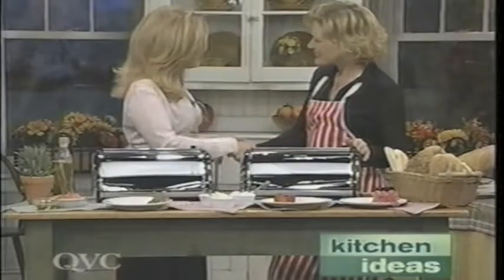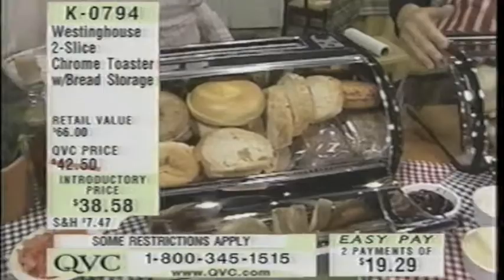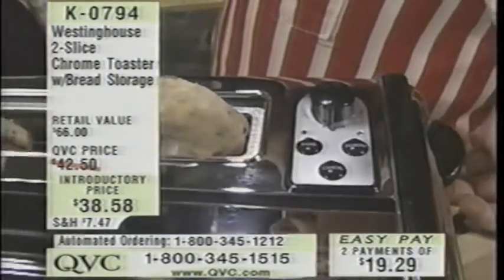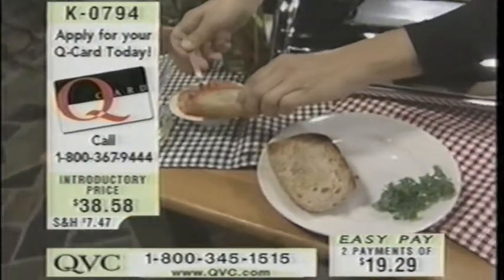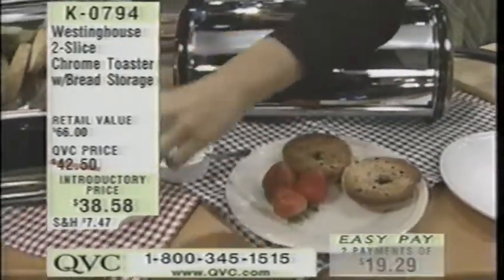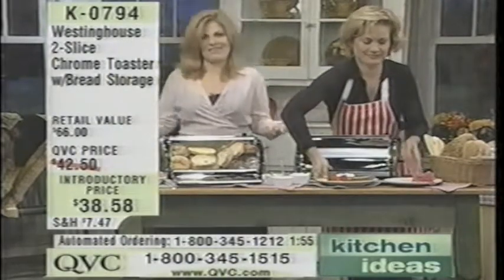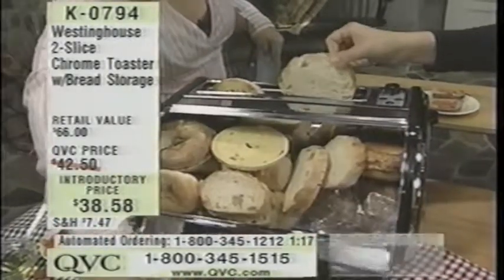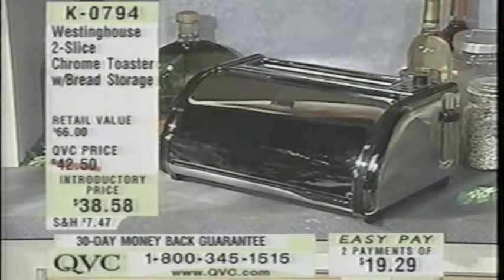Nadia Axakowsky on QVC Toastmaster Toaster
Super fun being the small kitchen appliance specialist!